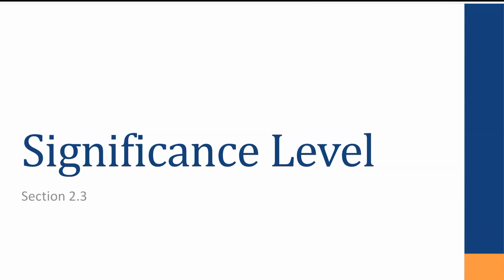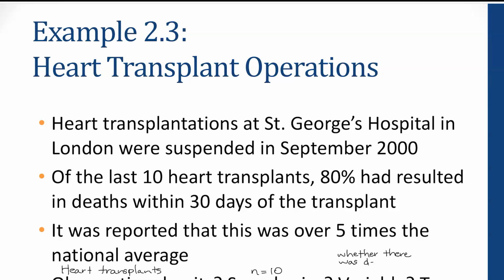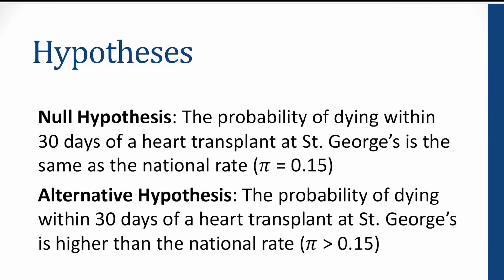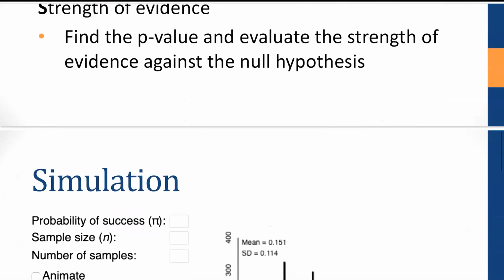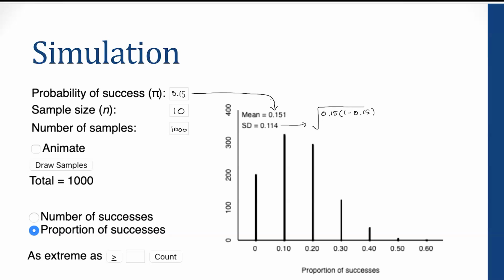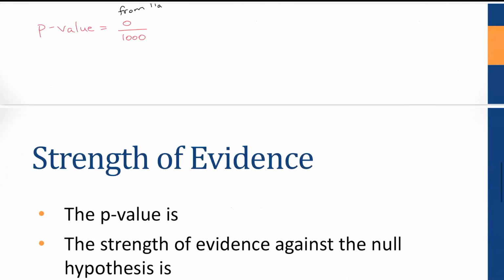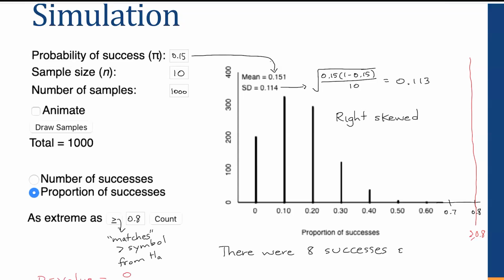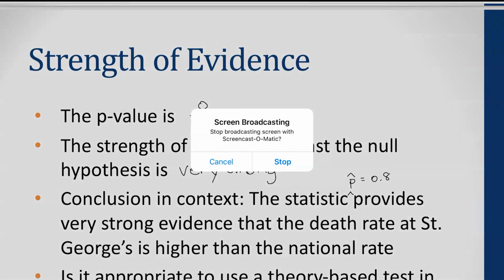Example 2.3 Video 1